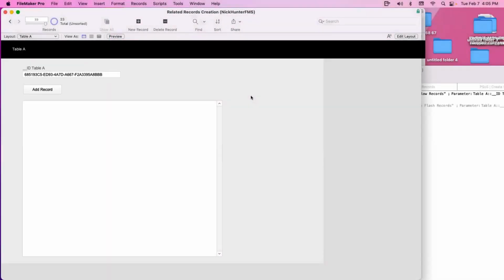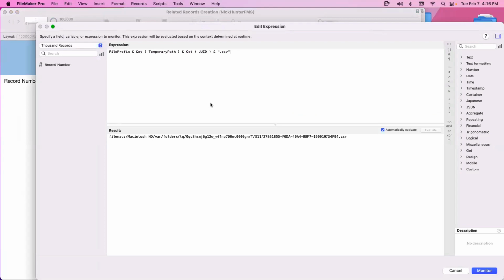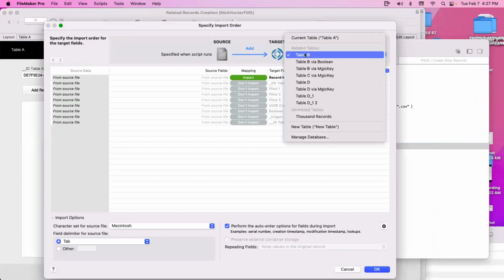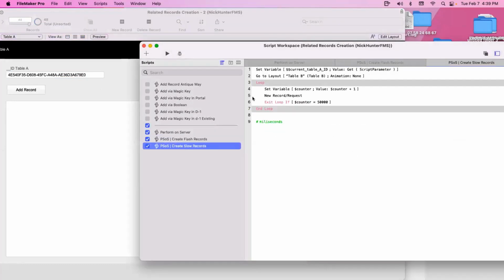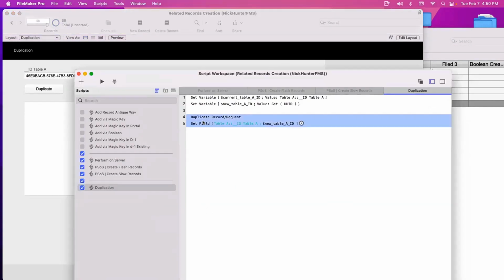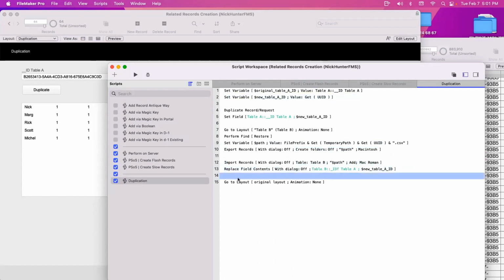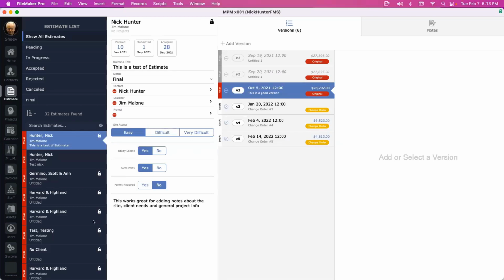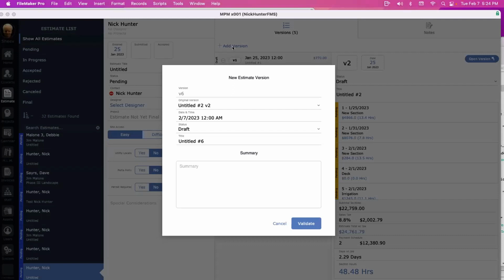Creating, Deleting and Duplicating Related Records in Claris FileMaker Day 2 - FileMaker Videos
7667 - LiveStream - 2.02.23 - Creating, Deleting and Duplicating Related Records in Claris FileMaker Day 2 - FileMaker Videos

Nick covers how to create related records, overcome natural related record creation issues, create related records using the Magic Key, using card style windows, as well as via PSOS. Create massive amounts of related records quickly, duplicate a record with related records without using Loop/Set Field Scripts, delete related records using “remote deletion” technique, and delete related records via PSoS!

- There is no Sample File for this Stream. -

70 hours of video content AND one copy of Claris FileMaker Pro! 🎥

FMTraining.TV
2122 9th St., Suite 102

Imj3zEXXWfcYeEyeYrcWkMuJXeK4p6siBU/edit?usp=sharing